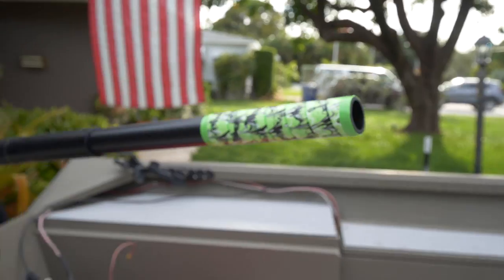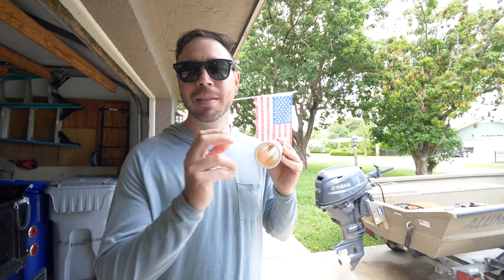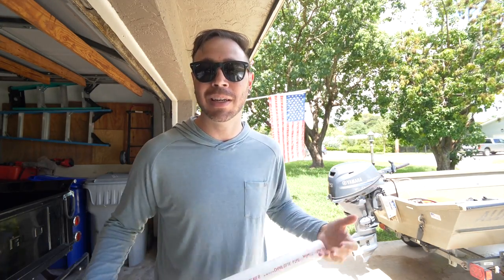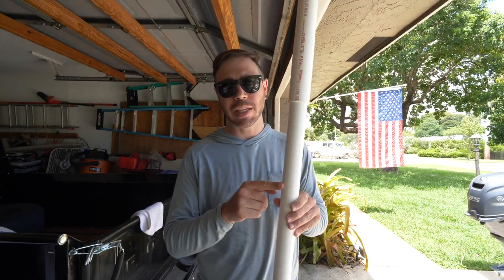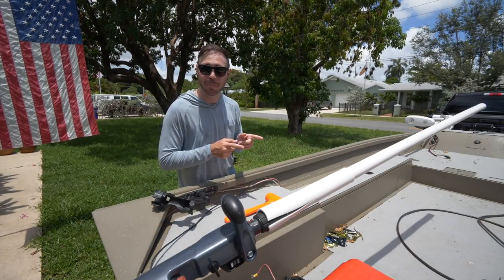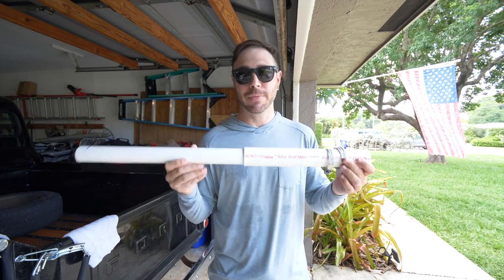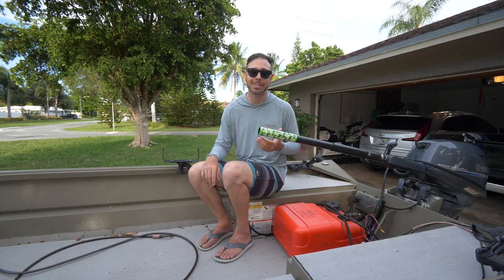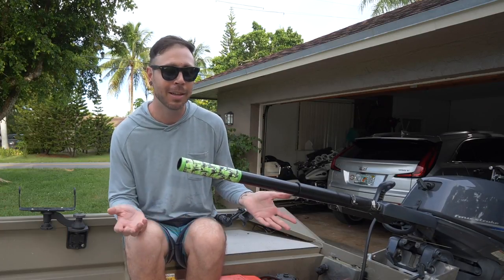How To Make A Tiller Handle Extension For Under $15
Book a guided fishing trip with me

PVC is your friend! Just wanted to show an alternative for the DIY minded individuals. Projects like this are super fun. You can use your creativity to personalize it and make it your own.
~Eric